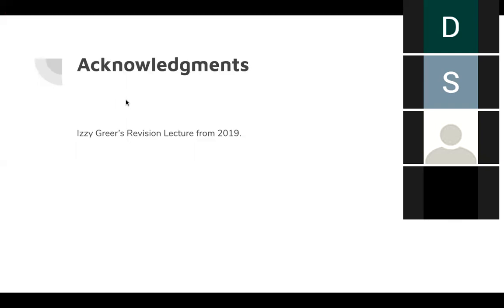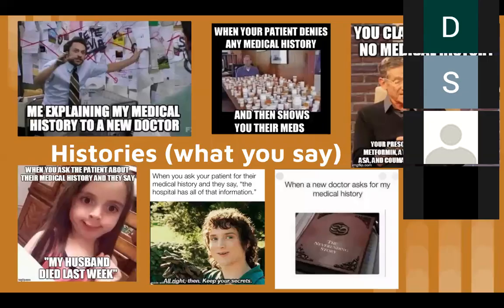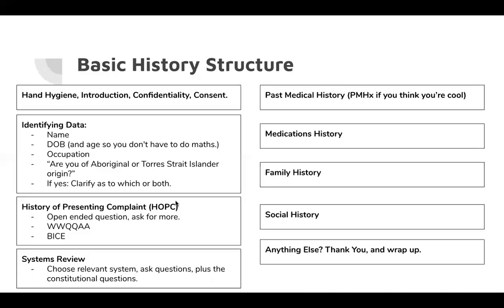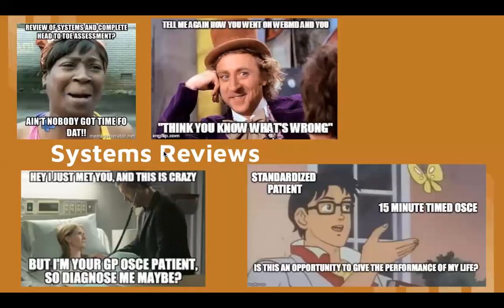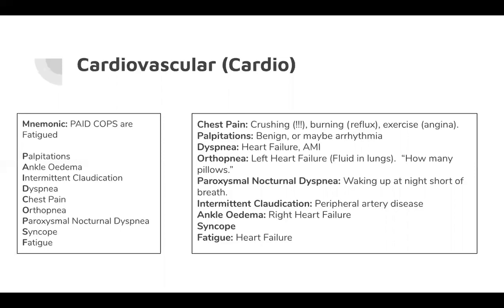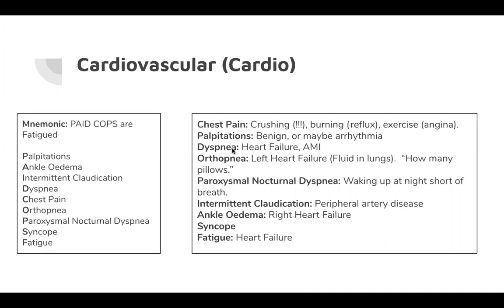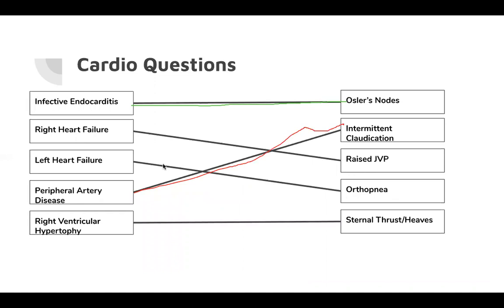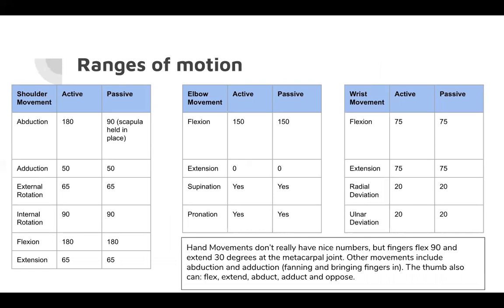Year 1 MIPSxMUMUS SWOTVAC Revision Lecture: Clinical Skills